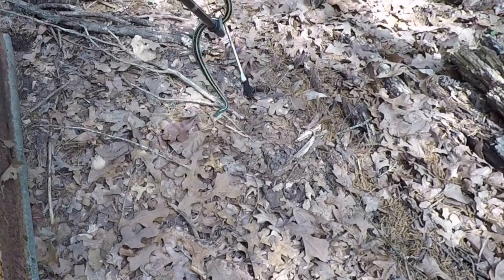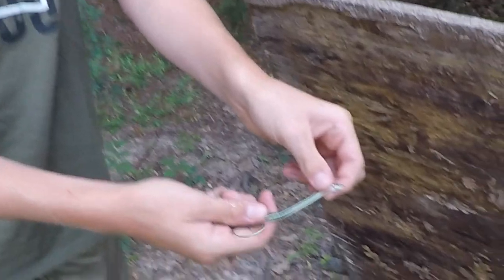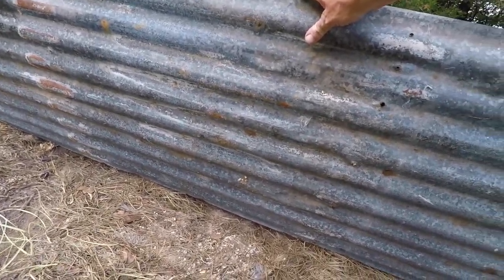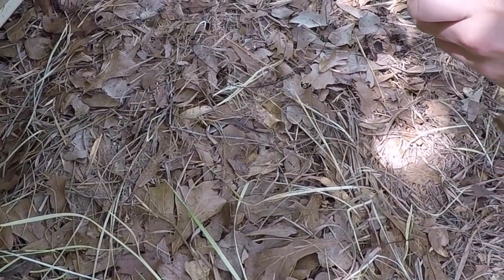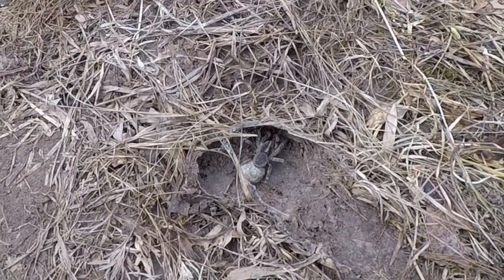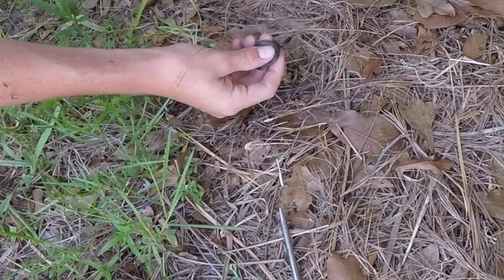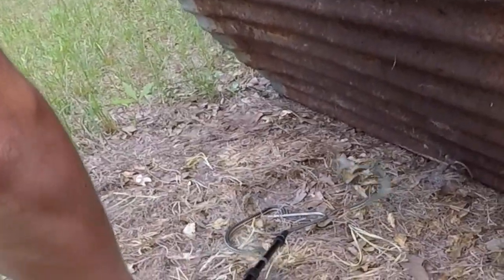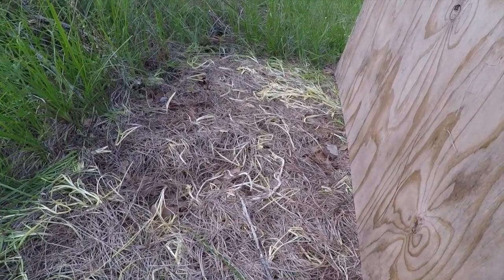East Texas Spring Herping: Snakes, We Got 'Em!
Business is picking up in my flipsite.  It is non stop action packed adventures right now.  I have noticed different snakes appearing late in the day so I have been checking my flips morning and evening/late afternoon.  I hope you enjoy what I am finding.  I got a double and quadruple flip this go around...exciting times indeed!  I think you will enjoy what he has been finding out in southern Maryland!  Have a good week and a great weekend!